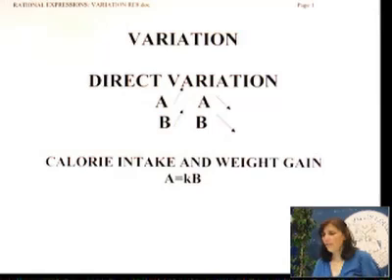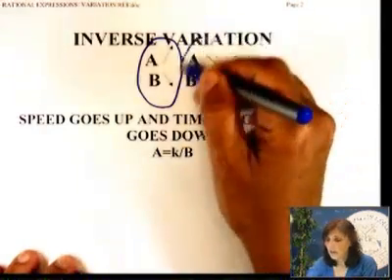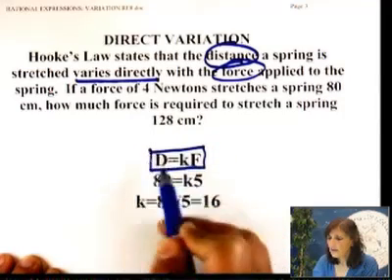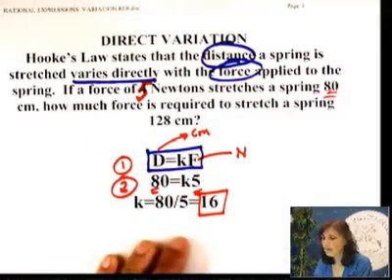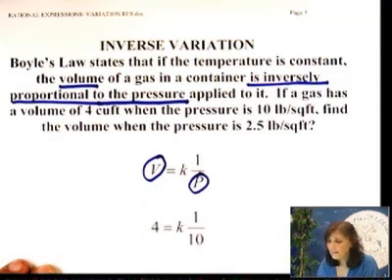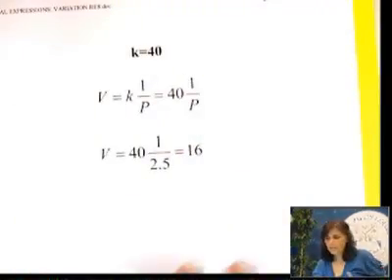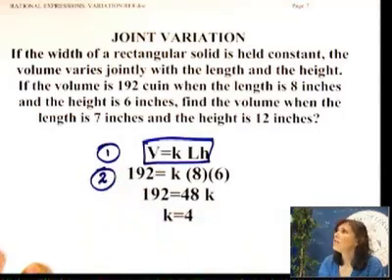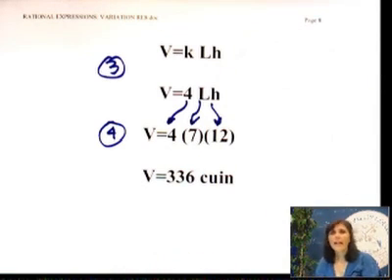BegAlg 32 Rational Expressions and Equations Variations Problems